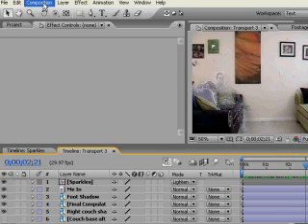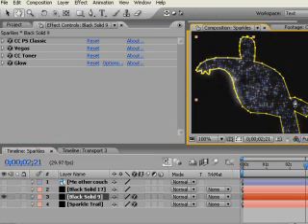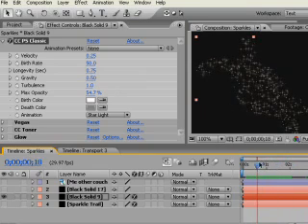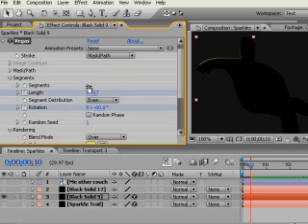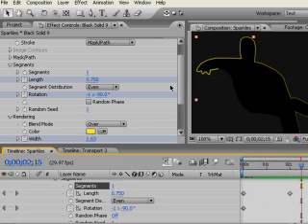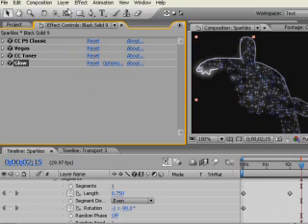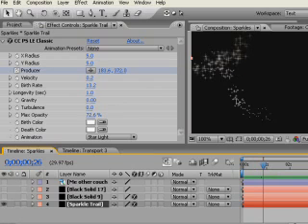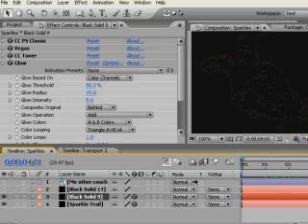Transporter Effect Part 4 of 6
Effect 3 of 6: Sparkle Transport